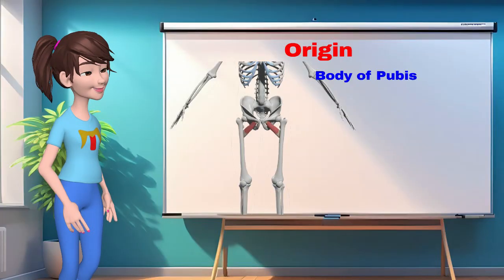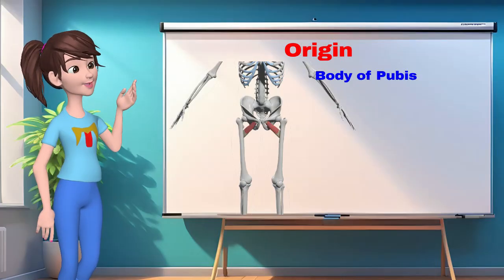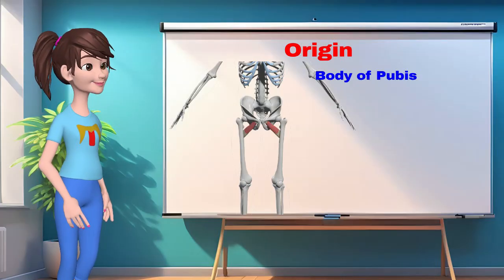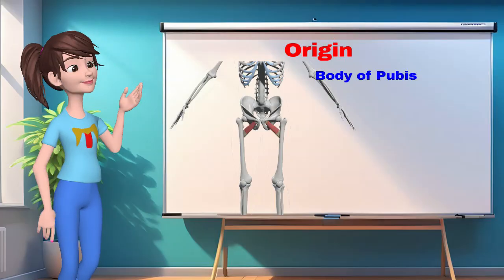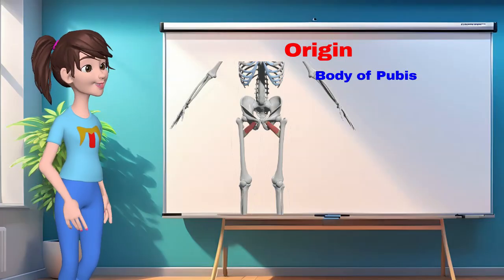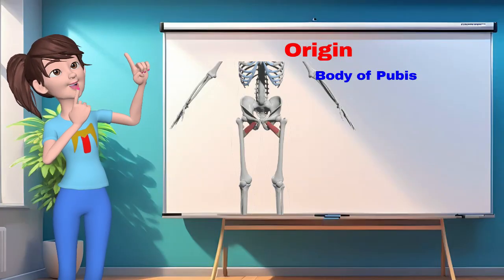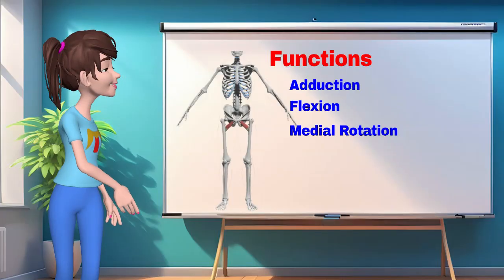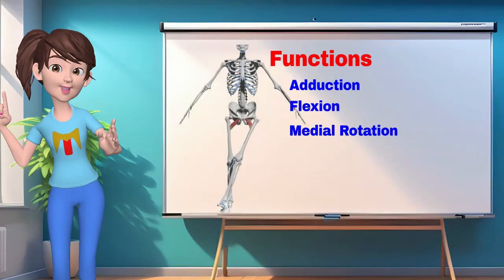Adductor Brevis Explained: The Hidden Power Behind Your Inner Thigh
The Adductor Brevis is a compact yet powerful muscle of the medial thigh — small in size but essential for hip control, posture, and movement precision.
 In this 3-minute anatomy guide, we explore its general features, origin, insertion, functions, blood supply, and nerve supply, with clear clinical context for healthcare students, therapists, and fitness professionals.
You’ll learn:
How the Adductor Brevis contributes to thigh adduction and hip flexion
- Its key attachments on the pubis and femur
- The role of the obturator nerve and deep femoral artery
- Clinical insights into groin strain, adductor tendinopathy, and movement stability

Whether you’re studying anatomy, treating lower-limb injuries, or simply curious about how your inner thigh muscles work, this short video gives you a complete and clear understanding of one of the body’s most underrated stabilizers.

 It does not constitute medical advice or clinical diagnosis.
 Always consult a qualified healthcare professional before applying any anatomical, therapeutic, or exercise concepts discussed herein.
 The anatomical descriptions are simplified for clarity and should be cross-referenced with authoritative medical anatomy texts and atlases.